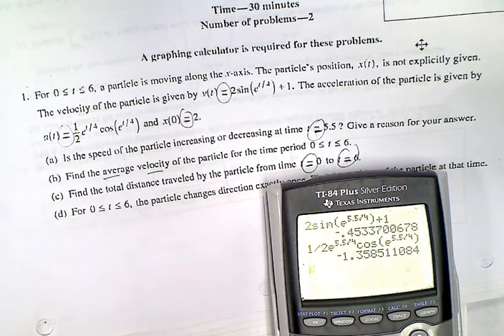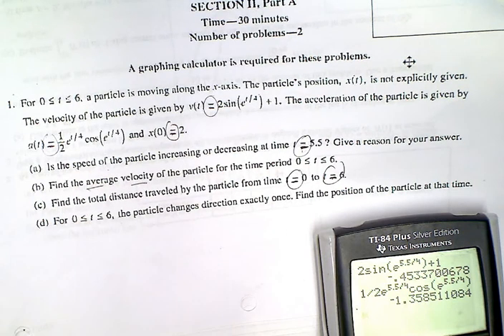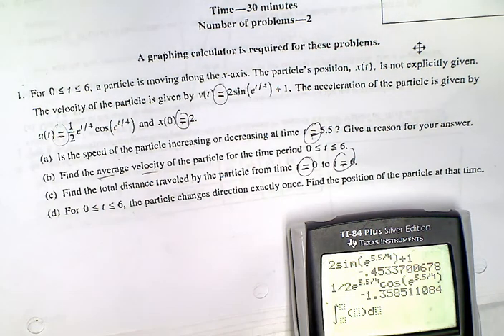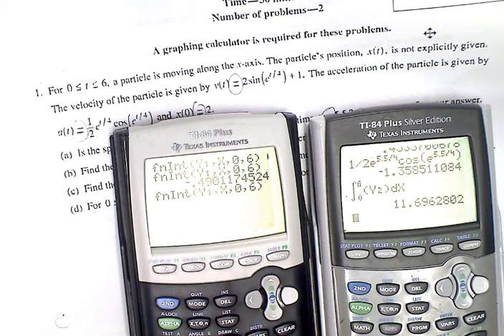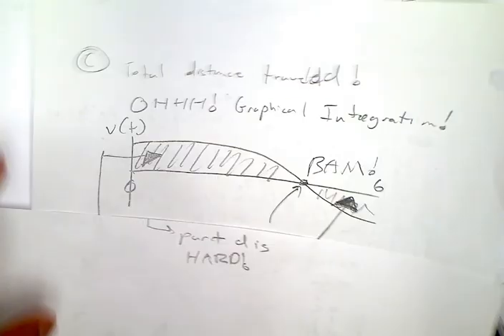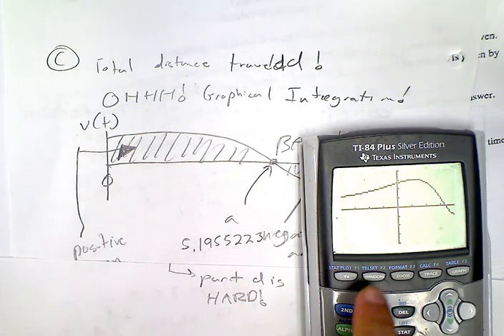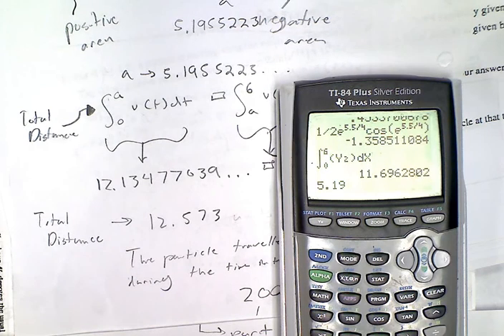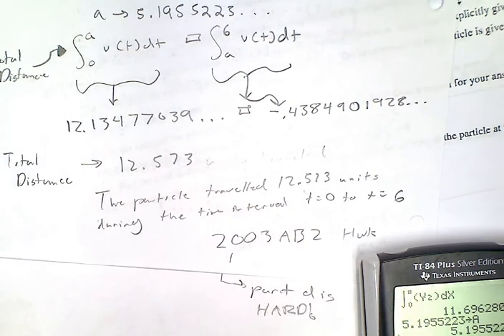Question 2011 AB 1 example done in class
For you guys that were on the field trip.  This is the example in class.  Much like tonights hwk